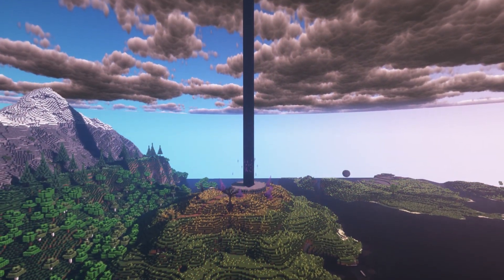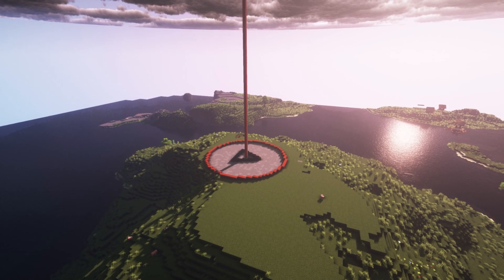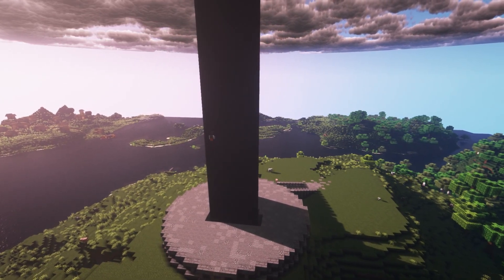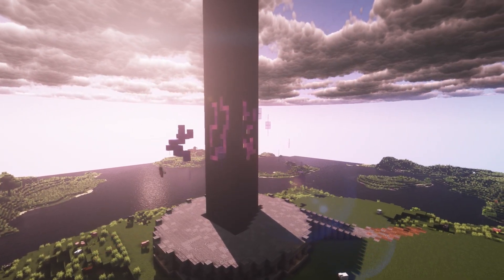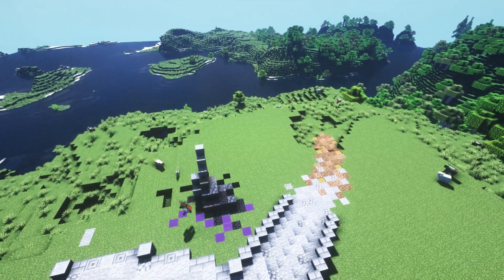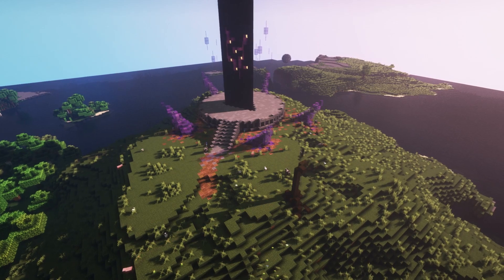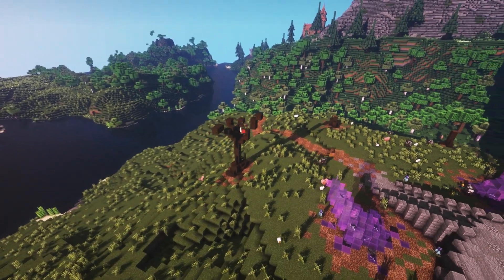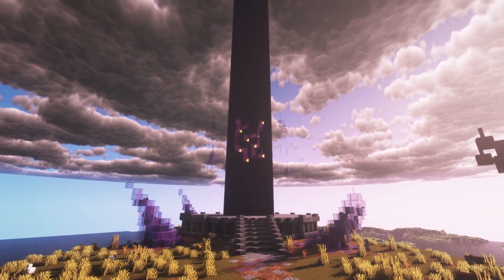I Built a *MASSIVE* Obelisk || Minecraft || Building a Medieval Fantasy World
World Lore is hard to capture, but sometimes a big scary obelisk is just what you need to display the dark sides of a magical world. In this episode I construct an obelisk that touches the sky.

Congrats, you’ve been invited to my fan discord server, if you enjoy my videos I recommend you join. Sometimes I'll post sneak peaks into what I'm working on over there.